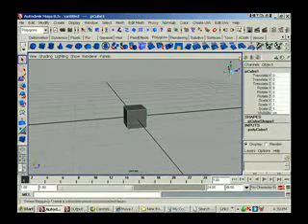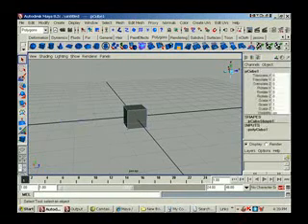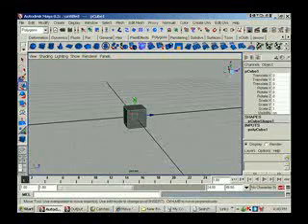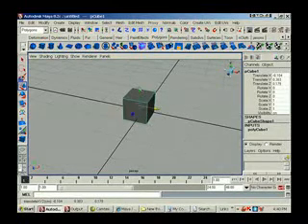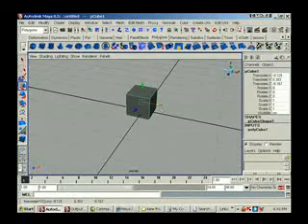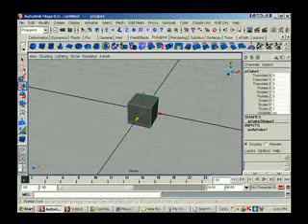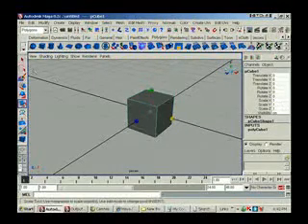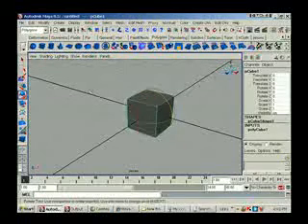0205 Moving Objects pt1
Moving simple objects